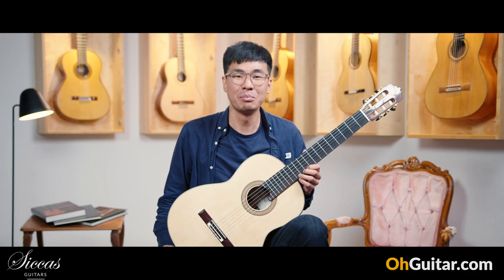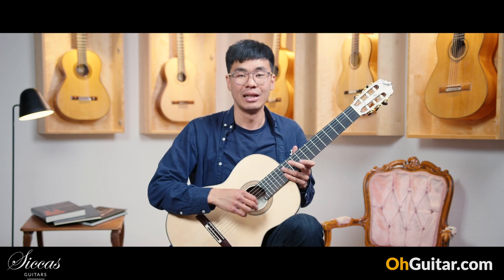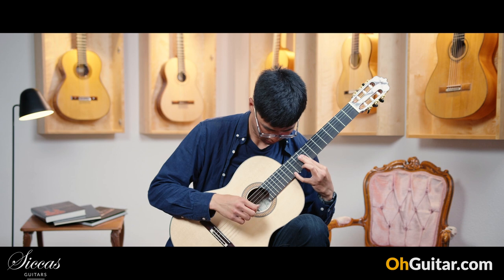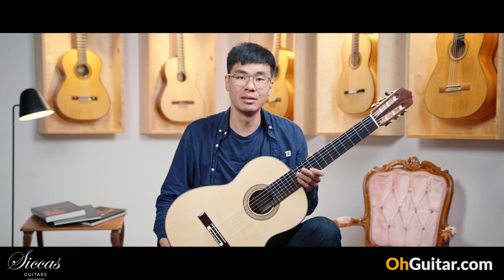Stephen Hill – 2023 Classical Guitar review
► 76137 Karlsruhe, Roonstr. 31, Germany ‾‾‾‾‾‾‾‾‾‾‾‾‾‾‾‾‾‾‾‾‾‾‾‾‾‾‾‾‾‾‾‾‾‾‾‾‾‾‾‾‾‾‾‾‾‾‾‾‾‾‾‾‾‾‾‾‾‾‾‾‾‾‾‾